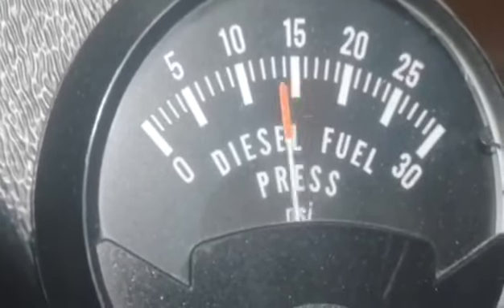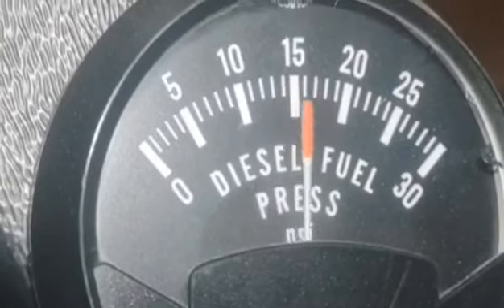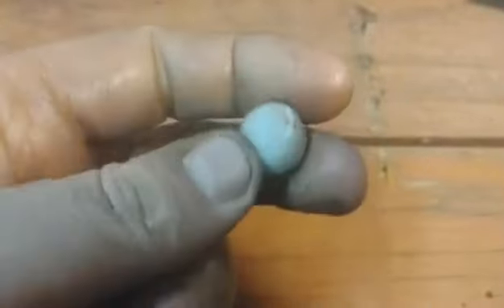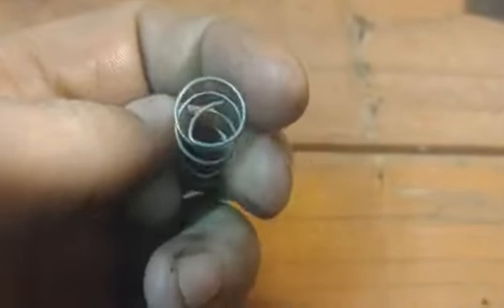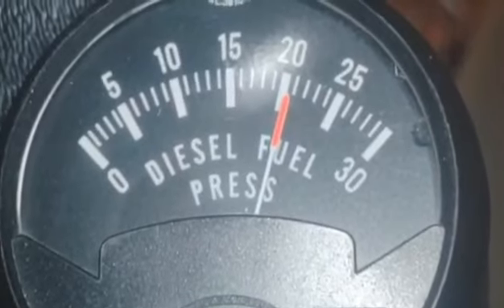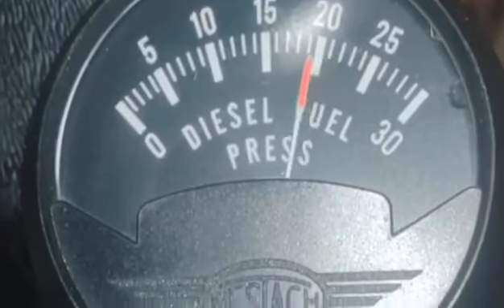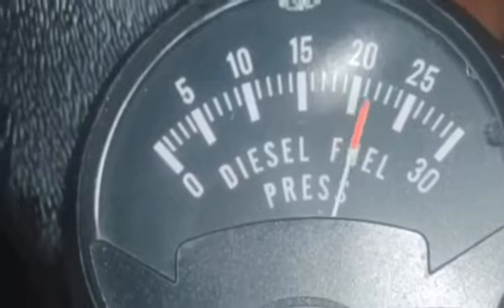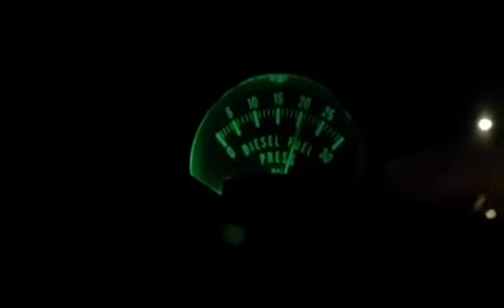(338) fass fuel pump fluctuating fuel pressure, temporary fix while waiting for new parts to show up